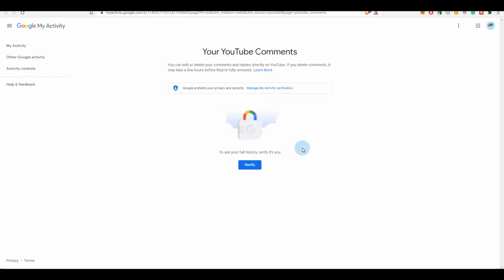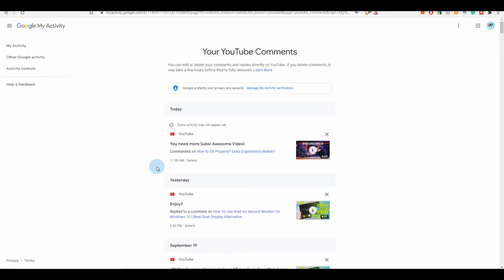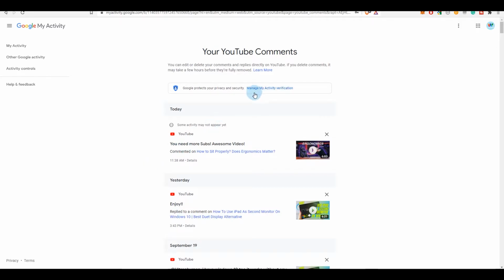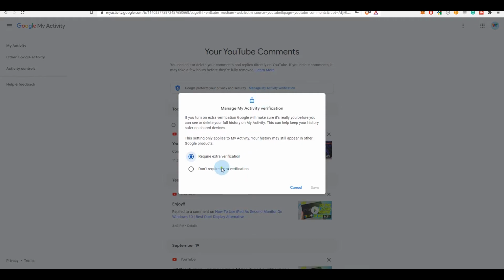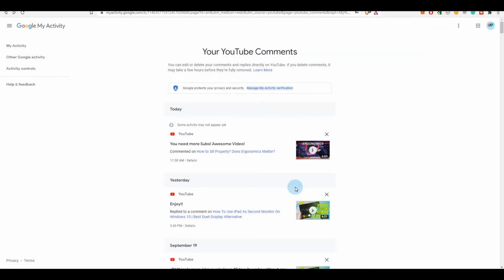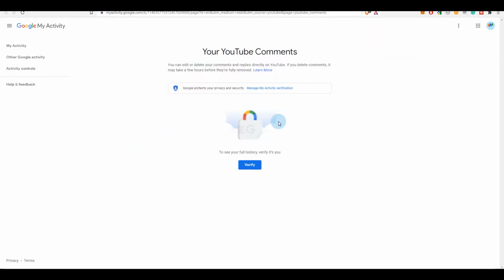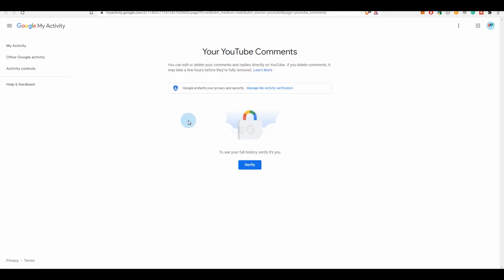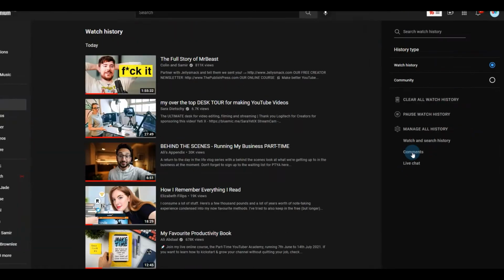How To View YouTube Comments History On Mobile or Desktop Browser | Specific User/Channel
How to view YouTube Comment History On Mobile, Desktop Browser. View Comments From  A Specific User, View comments from a user on the channel.